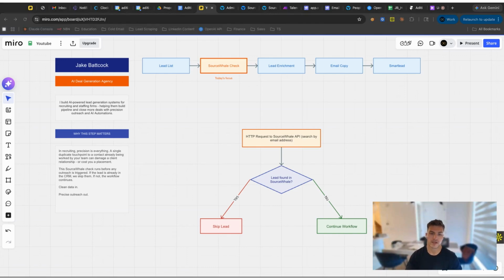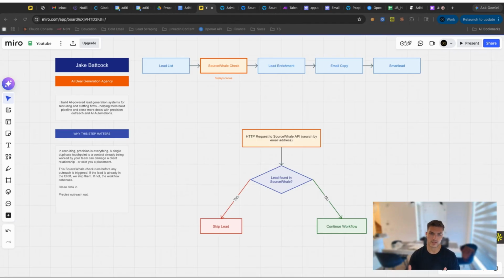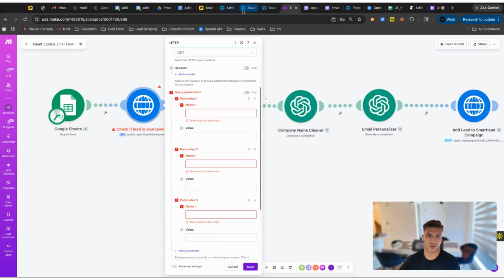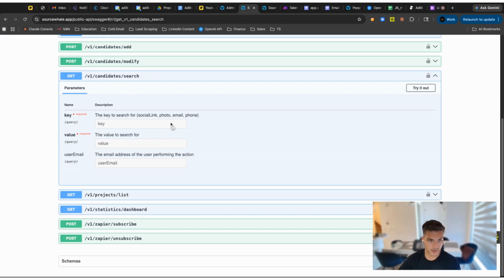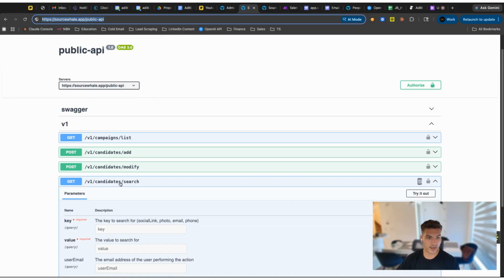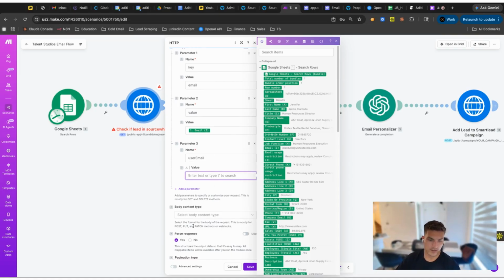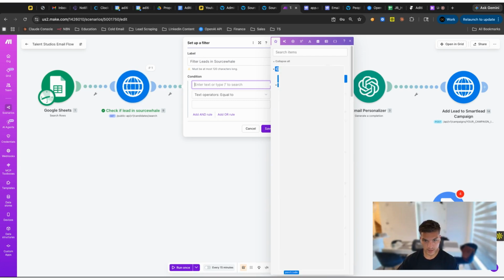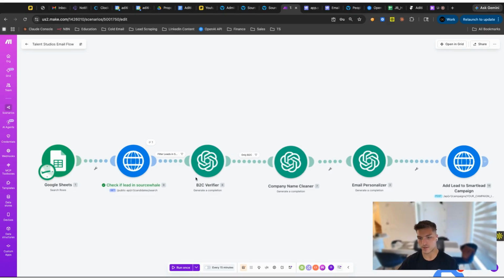How to Integrate SourceWhale into Make.com to Deduplicate Leads for AI Cold Email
Many cold email workflows are set up with the right copy, the right list, and the right tools — but no check in place to filter out leads that are already in your CRM.

For recruiting and executive search firms, this matters more than most industries. If you reach out to someone your team is already talking to, already placed, or actively working with as a client, it doesn't just waste a sequence — it makes your firm look disorganised and damages relationships that took years to build.

In this video I walk through how to set up a SourceWhale API integration inside Make.com that checks every lead against your database before anything goes out. I cover the exact endpoint, the correct header and query parameter setup, and the filter logic that skips anyone already in the system and only passes through leads that are clear.

SourceWhale is the CRM of choice for a huge number of recruiting and staffing firms. If your team is using it and you're running any kind of automated cold outreach, this build should be in your workflow.